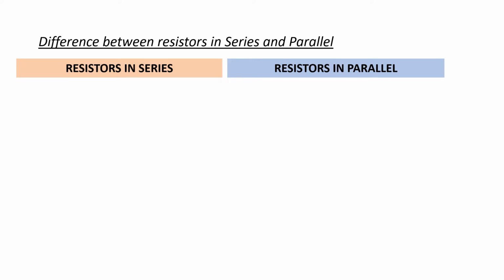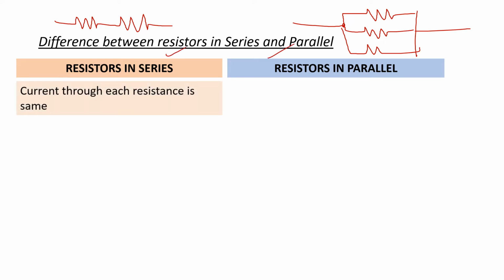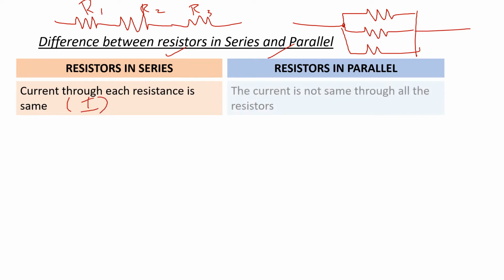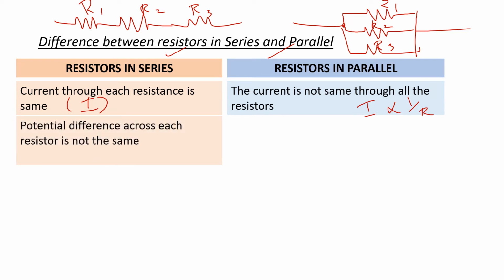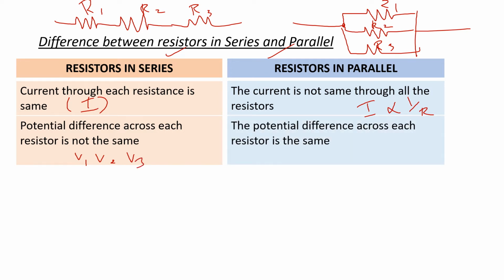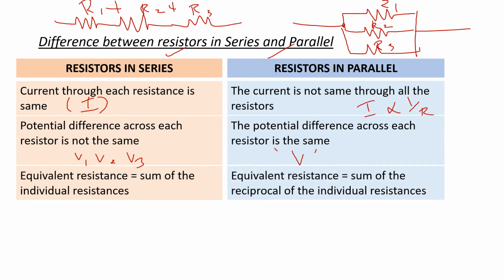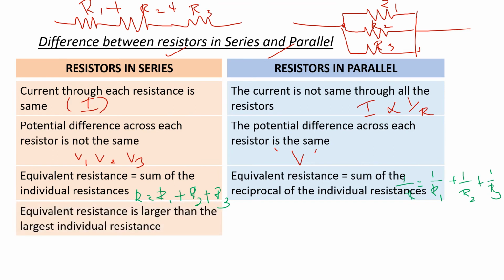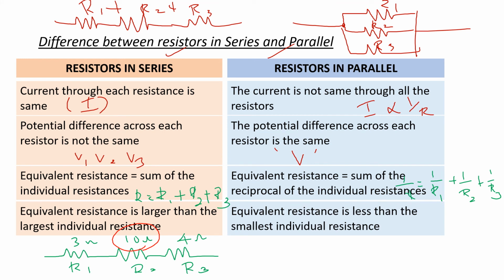NCERT electricity important question and ans-1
Some of the important question and answers in physics will be discussed